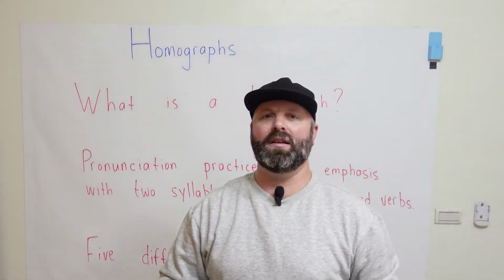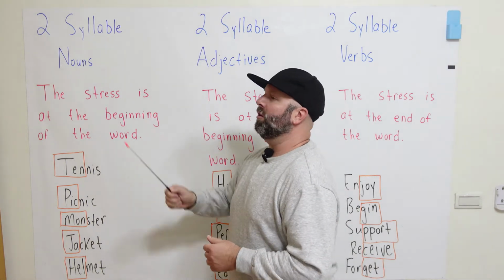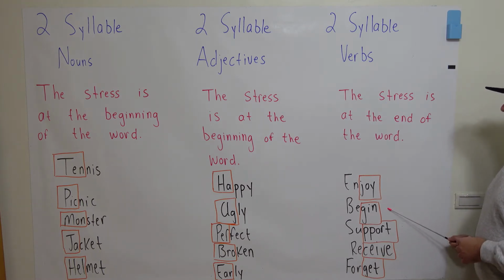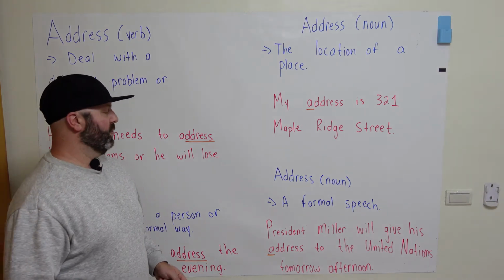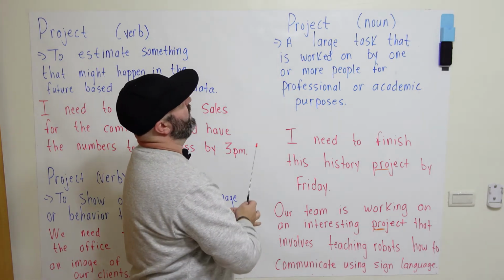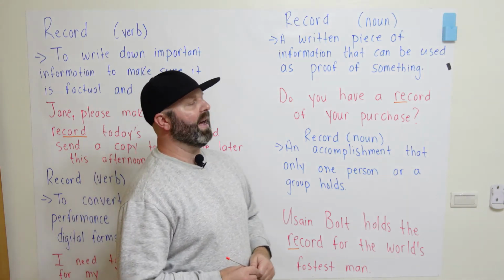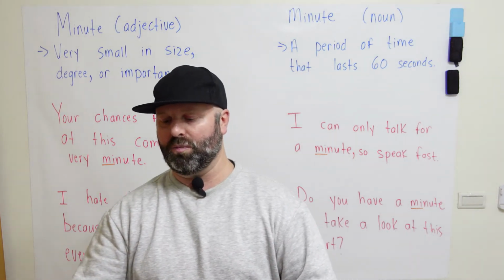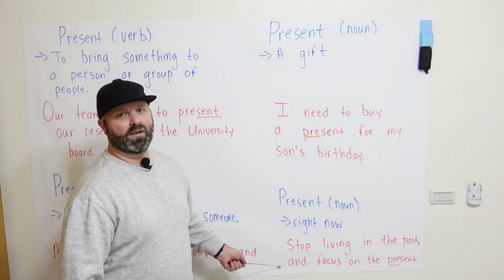Homographs and pronunciation!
Hello everyone! It's teacher Joel of 'Your English Mind. Thanks for stopping by class today.

In English, we have many homographs. 'Homographs' are words that are spelled the same, but have different meanings and are sometimes pronounced differently.

In today's class we will work on pronunciation rules for 2 syllable nouns, adjectives and verbs, and then use these rules as we look at 5 different 'homographs'. They are

1. Address
2. Project
3. Record
4. Minute
5. Present

I have also attached a link to today's lesson plan that you can download directly to your phone or device so you can study for later, or you want to prepare before you watch the video of today's class.

I hope you enjoy today's video and I hope to see you in class real soon!

Don't forget to join our Facebook and Instagram page where we are adding new content all the time to help you build your English abilities!